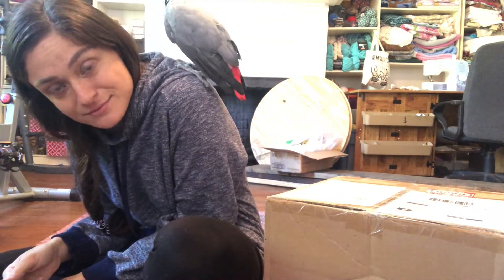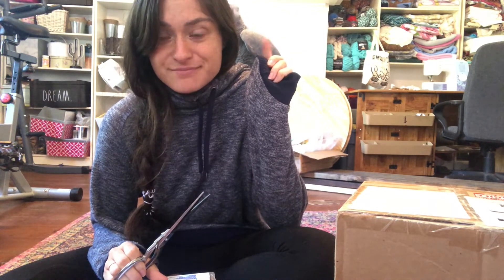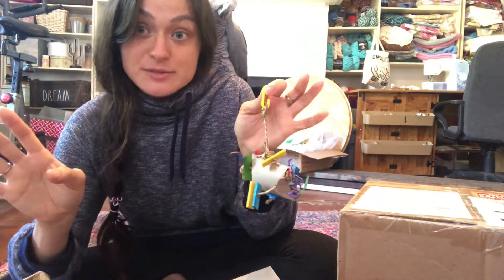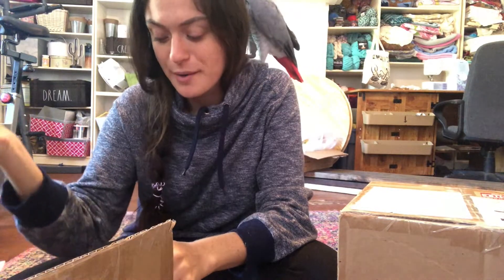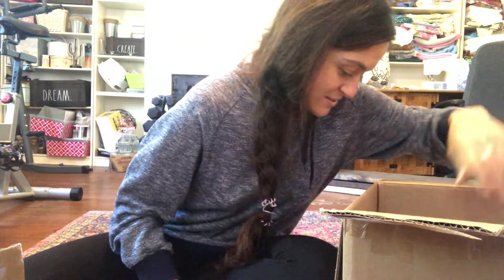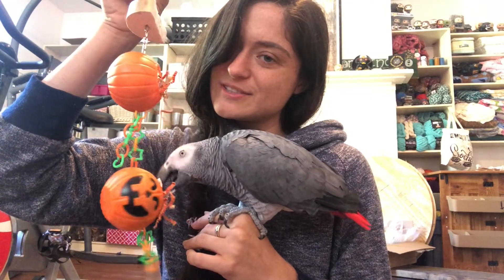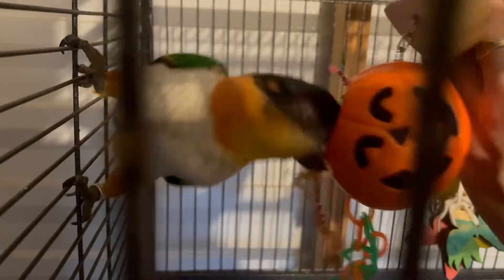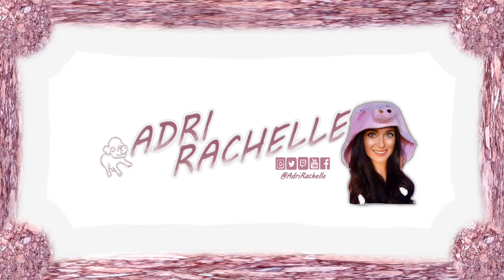Flock Box Bird Haul Unboxing!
Opening THREE boxes of bird toys sent to me by Flock Box & Animalaholics!!

All the toys are handmade.

Etsy store (100% of profits donated to the sanctuary)

Pig products and my other favorite items

Follow Sanctuary Updates!
Facebook: Wild Things Sanctuary Inc
Instagram: Wild Things Sanctuary Inc